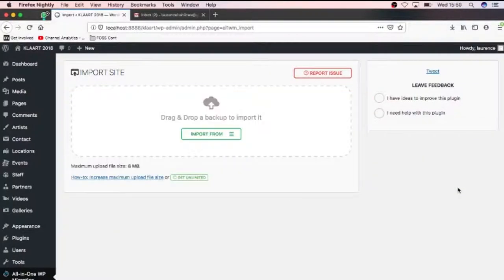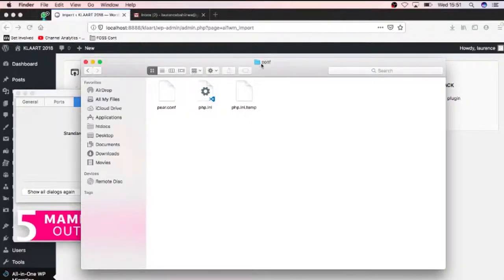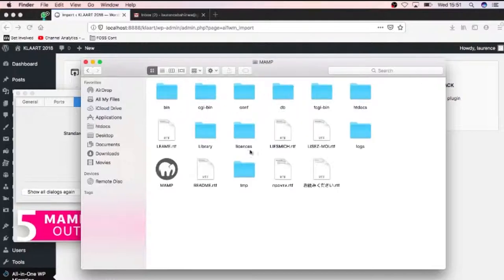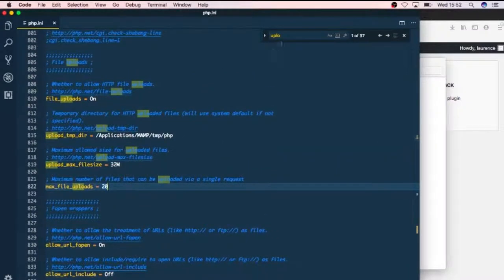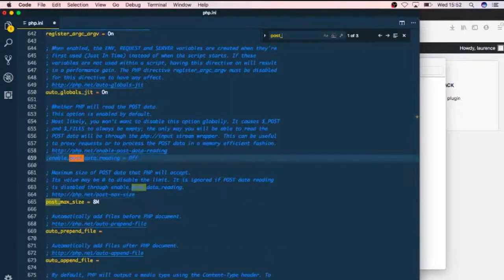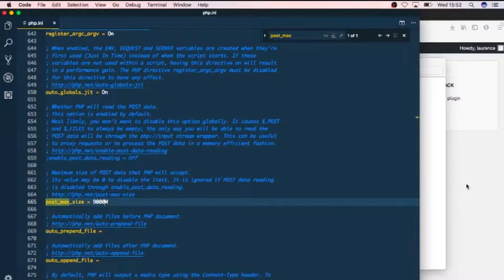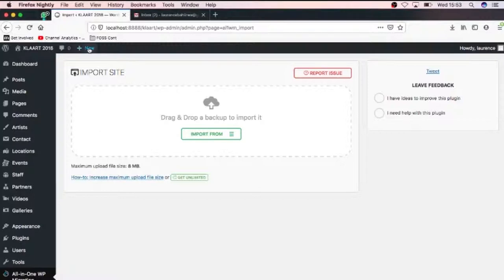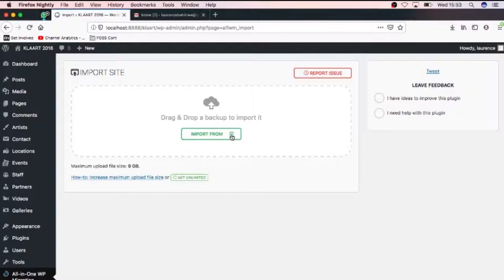Increase Upload Max File Size on Localhost Server XAMPP or MAMP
One of the biggest issues we experience with local servers or servers in general is the default limits put by the server admin or software install defaults. As I use MAMP, I have experiences the 8MB limit, that can work with a podcast system.

In this video, I share the solution after numerous fails with searching the WWW. There were few things to patch up as I made the complete solution.